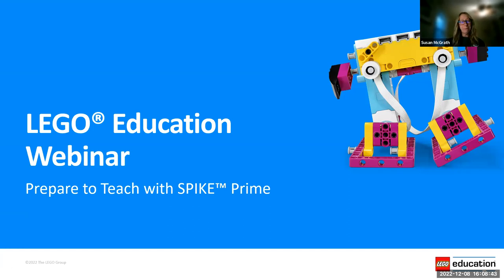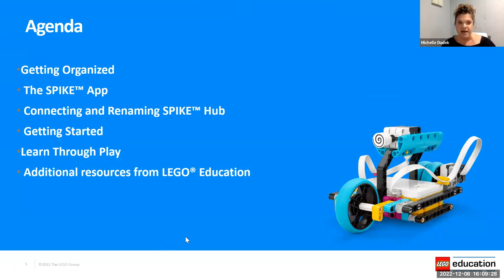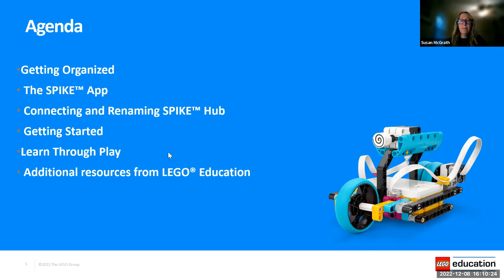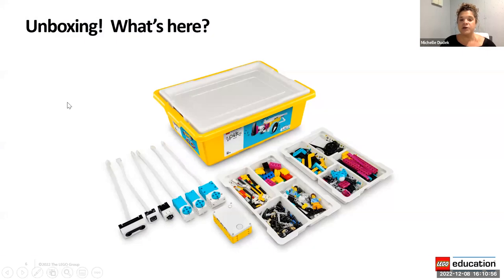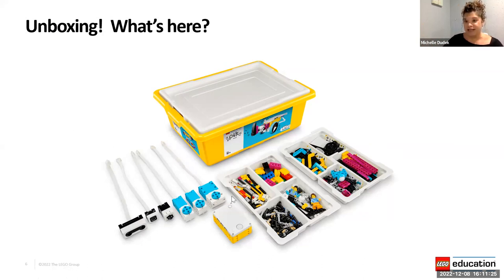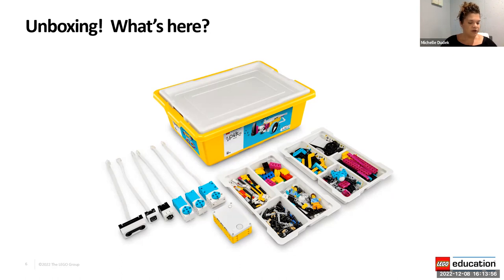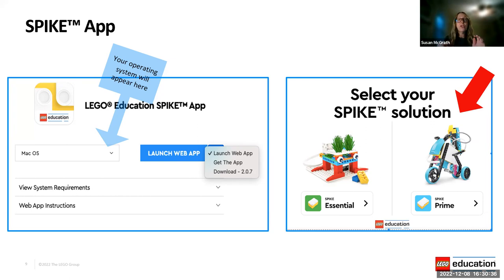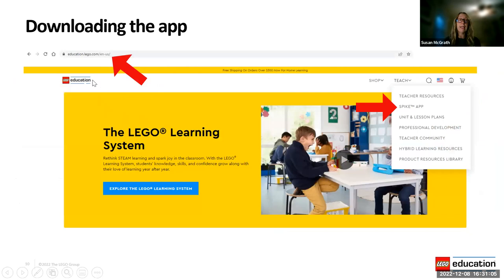Mobile Computer Science Lab: Coding and Hardware - Lego Spike Prime (Secondary)